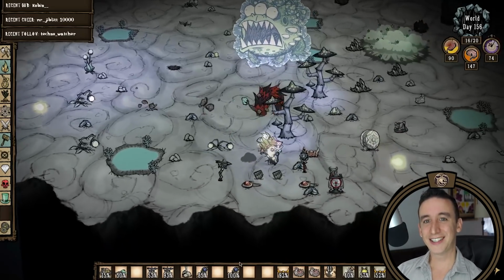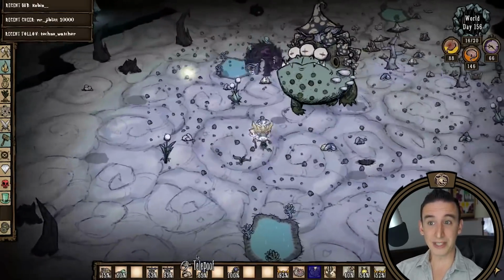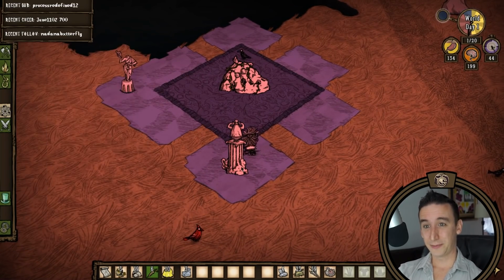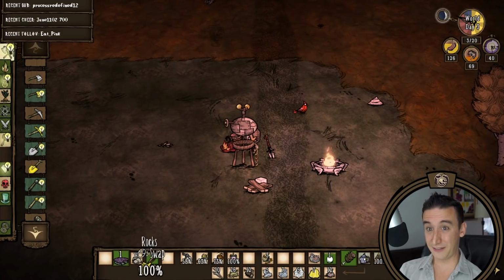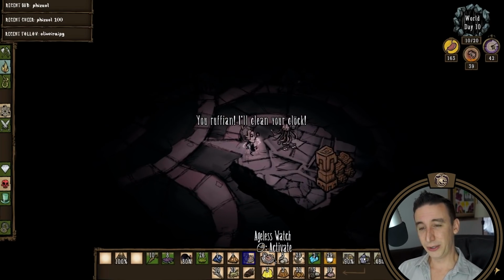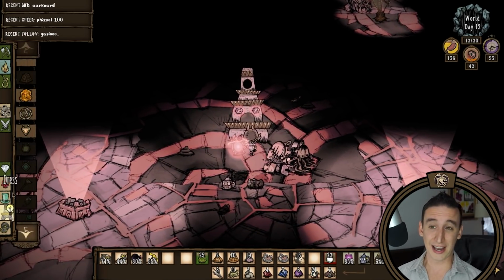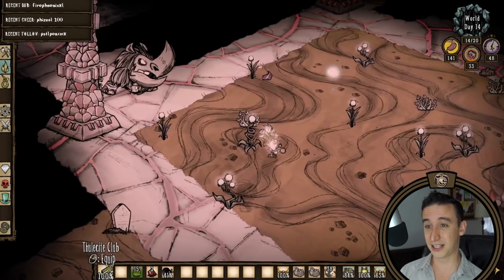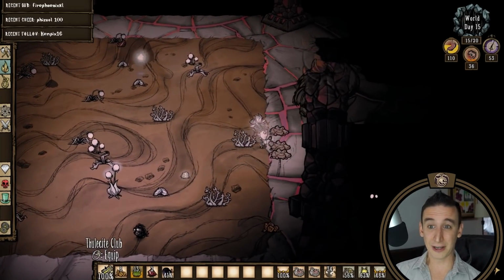Can Wanda Rush the Ruins? | Wanda Boss Run Part 1 Don't Starve Together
Welcome to a new Don't Starve Together series! This is the first episode of a Wanda boss run which turned into a megabase world on Twitch. In this series I will take you through the first days of this world as Wanda kills all bosses in the game, including Misery Toadstool. But first, we will rush the ruins and take a look at how Wanda really shines in the early game.

Wanda the Timekeeper has arrived in the Constant! She is a skilled clockmaker who will stop at nothing to outrun her future. Wanda's timeline is broken, causing her to age faster than the other survivors. Her health meter has been replaced by an age meter. In old age, she learns how to utilize shadow magic more effectively, and relies on it to make up for her declining strength. Wanda can craft pocket watches to restore her youth, manipulate her space in time, return fallen survivors to their point in time before death, rip holes through space and time, and harness shadow magic to defend herself. Wanda can be woven with 2700 spool or purchased through the Steam store.

From 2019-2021, Klei has released a series of game updates available to all players, under the single thematic focus entitled “Return of Them."

"Eye of the Storm" is the final installment in this series of updates and adds the Moonstorm event, a surprise NPC character, and the Celestial Champion to the game. This will complete the Mysterious Energy quest which begins with the discovery of the lunar island and completion of all three celestial altars. It is the longest endgame quest in the game and offers a number of unique benefits to your world and character, such as infinite full moon nights, renewable moon glass, and infinite light in the form of a crown and shards.

"Reap What You Sow" is the seventh major release of updates under the Return of Them in Don't Starve Together and replaces traditional farms with a completely revamped farming system which includes tillable farm plots, unique farming equipment, crop displays, and numerous fertilizers. The system is considerably more complex but provides a system for year-round farming and the potential for highly-accelerated crop production.

The debris from the moon didn't just reach the forest. It's influence has penetrated down into the caves as well, not only mutating its already strange occupants, but opening areas that had been long forgotten. Forgotten Knowledge is the sixth major release of updates under the Return of Them theme and adds two new cave biomes: the Lunar Grotto and the Ancient Archives. It also adds several new mobs, three new crockpot recipes, and two crafting stations including another moon altar and a station for crafting natural turf.

Troubled Waters, the fifth Don't Starve Return of Them update, added new ocean mobs, foods, craftables, structures, and eight new crockpot recipes. It also added leafy meat as a crockpot ingredient and renewable volt goat herds.

She Sells Seashells went live in April 2020. An Island fragment of the moon has left a lonely creature stranded. Is it friendly? Time will tell. New features include messages in bottles, the moon fragment island, the Crabby Hermit, Crab King, new seasonal fish, the Wobster and Wobster Den the Winch Boat structure, sunken treasures, and singing shells.

"Hook, Line, & Inker" will be remembered as the big fishing update. We finally have the tools we need to go sailing and fish around literally anywhere in the ocean. This update added over a dozen new ocean mobs, three new crockpot recipes, and tons of new craftable items and structures. Most of these new additions are tailored toward the goal of dramatically expanding the fishing experience in DST.